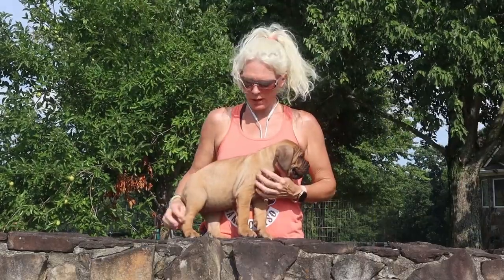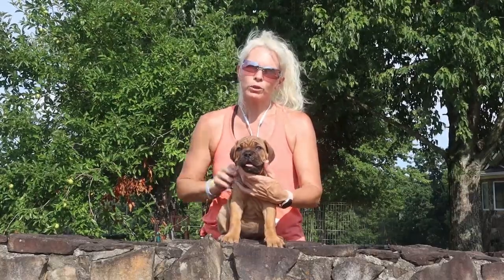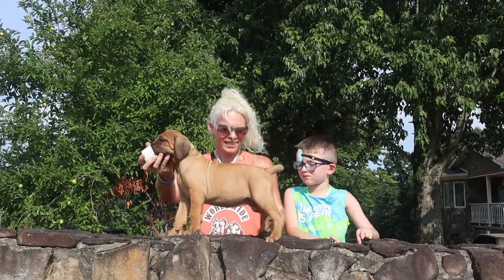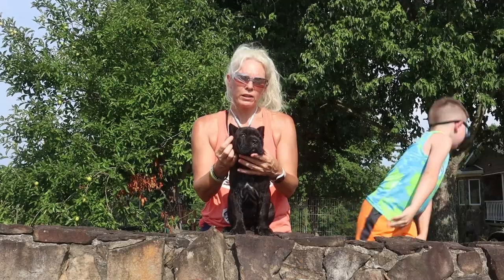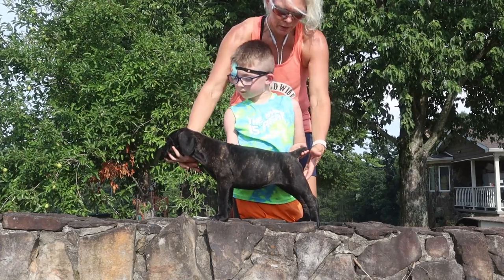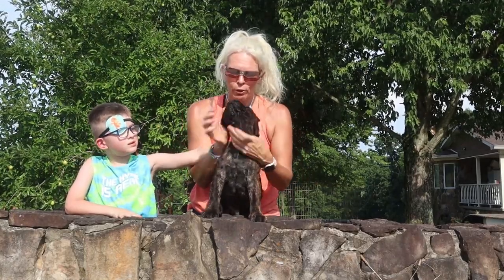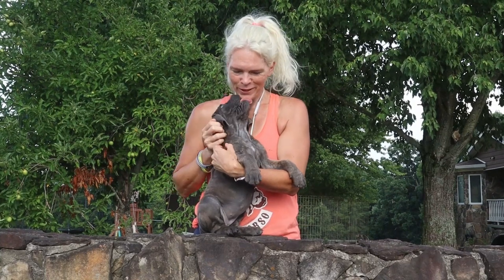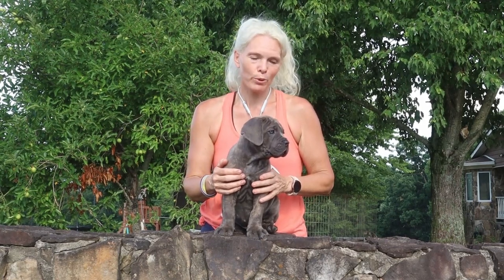Cane Corso Puppies W Litter Evaluations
Welcome to Worldwide Cane Corso

This is our W litter of Cane Corso Puppies.
Mother - Worldwide's Pandora - Cane Corso
Father - Worldwide's Kollusion  - Cane Corso

This is a very special litter of Cane Corso Puppies in our Kennel. They go back to our foundation on both sides. We hope you enjoy them as much as we do and maybe find some useful Cane Corso information in our video as we show you our evaluation of these Puppies.

Cane Corso Breeder located 1 hour West of Nashville, TN
We are an AKC Breeder of Merit of Cane Corso puppies. Top Imported bloodlines. We have been breeding Cane Corso for over 13 years. We hope you enjoy watching our fun and informative videos  and meeting our pack of Cane Corso (Italian Mastiff).

For more photos of our dogs and AVAILABLE Cane Corso PUPPIES Visit out Facebook

If you would like to send products for us to review or merchandise to include in our videos the can be mailed to Worldwide Cane Corso P.O Box 493 McEwen, TN 37101
(note - if you send us a product, artwork, or any other type of gift - you are giving permission for us to include it in our videos)

(please forgive us as we update the site)